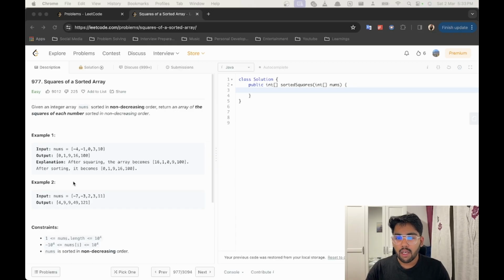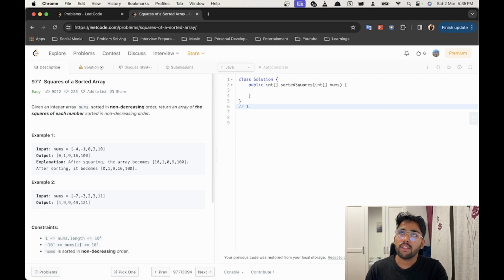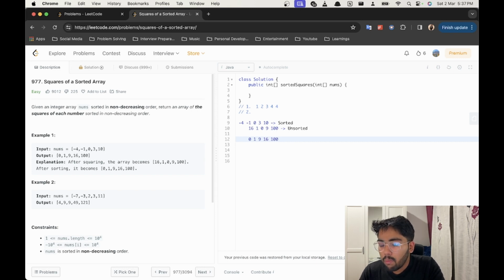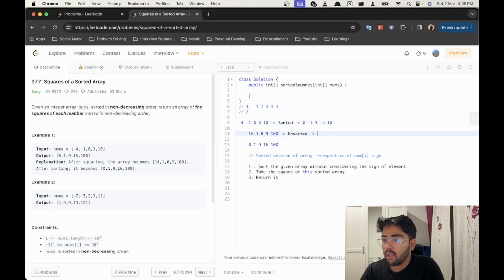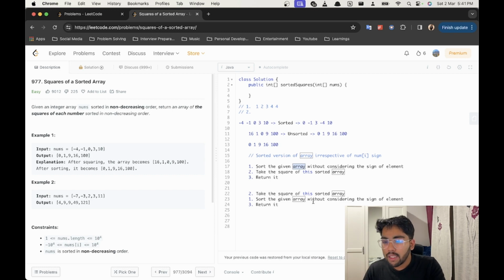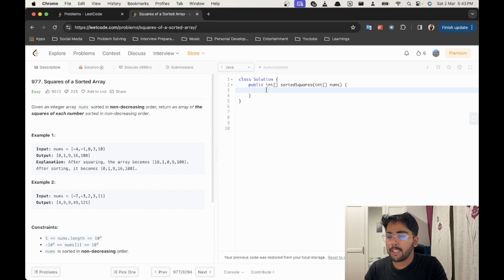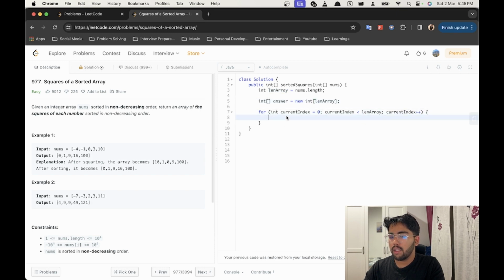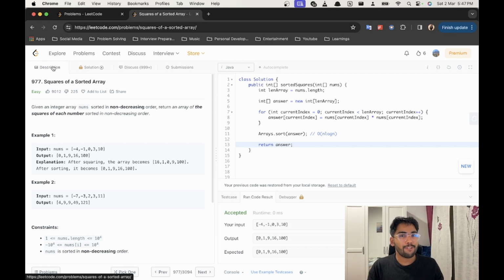Squares of a Sorted Array - 977 | Daily Leetcode Challenge - 03/02/2024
Can you guess O(n) approach?